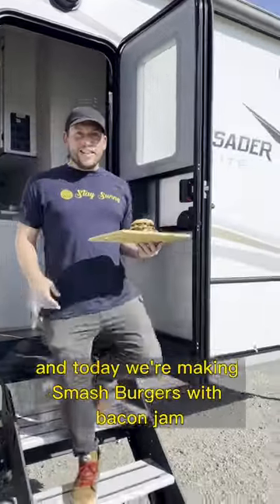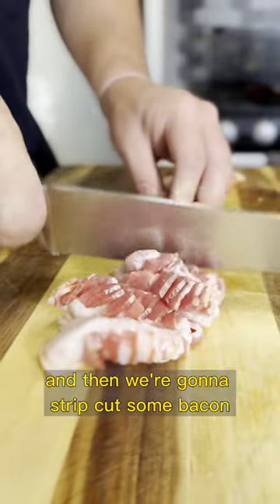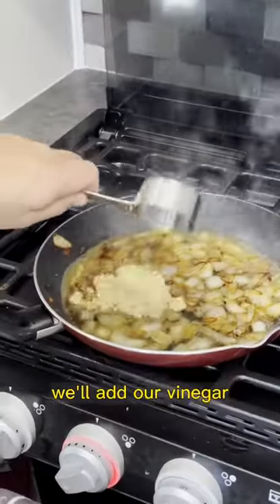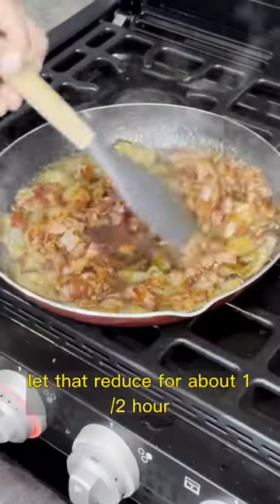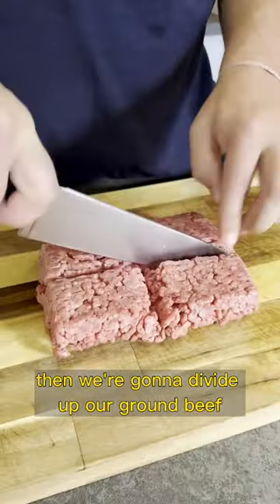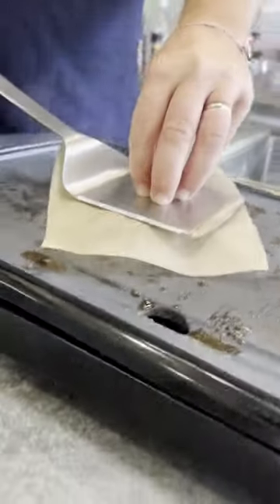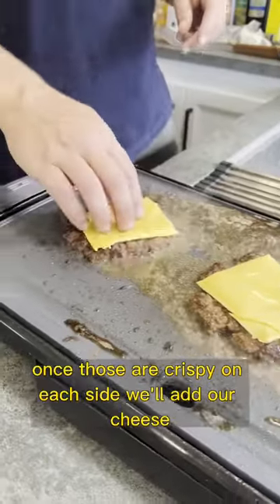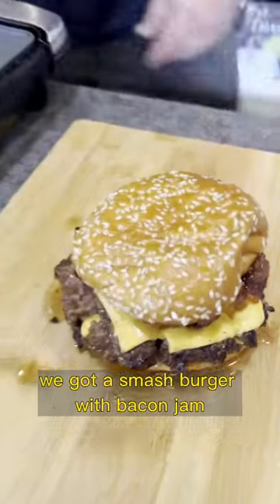Smash Burger with Bacon Jam - The Most Delicious Combo Ever!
Are you in the mood for some 2-in-1 awesomeness? Then you need to check out our RV kitchen recipe: Smash Burger with Bacon Jam! This burger is perfect for those who love bacon, and the bacon jam is fantastic – it's the perfect balance of sweet and savory! Looking for more recipes from RV kitchen? Check out this recipe for Pasta Carbonara here: [Insert link]

Sweet meets salty and crunch meets soft in this delicious smash burger with bacon jam! Take your burger game to the next level with this crazy delicious burger.

To make the recipe, you'll need:
1 yellow onion
Bacon
Salt and pepper as desired
1/4 cup of apple cider vinegar
1/4 cup of brown sugar
Maple syrup as desired
Some hot sauce
Butter as desired
4 burger buns
1 lb ground beef
4 slices of cheese

Here's how to make it:
Dice the onion
Strip cut some bacon and cook on a hot pan
Remove the bacon to a plate
Add the onion to the bacon grease and then add salt
Once the onions are softened, add 1/4 cup of apple cider vinegar and 1/4 cup of brown sugar
Add back the bacon with a little bit of maple syrup and some hot sauce
Let it reduce for about 1/2 hour
Divide the ground beef into 4 equal parts and form them into balls
Heat up the skillet and add a bit of butter
Add the burgers to the skillet
Let them brown on one side, add salt and pepper as desired
Smash the burgers flat with the help of parchment paper and a spatula
Add cheese once burger crispy on each side and grill the buns
Then plate the burgers and top with bacon jam.